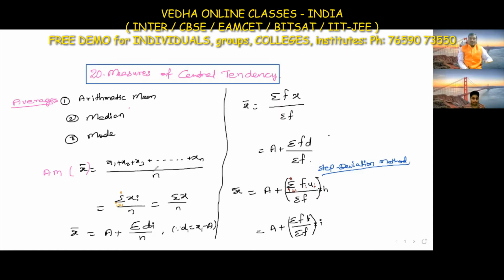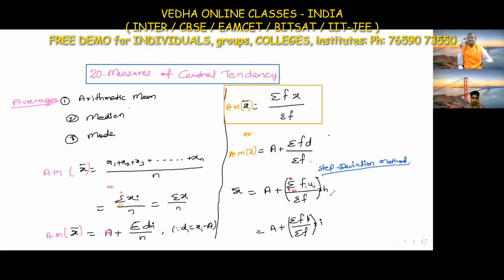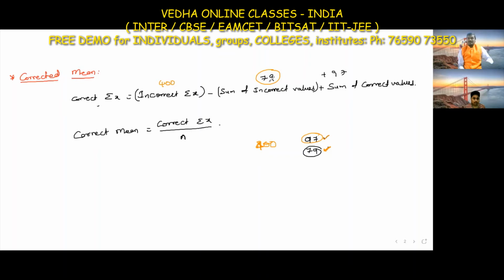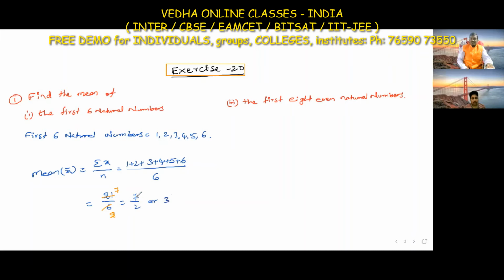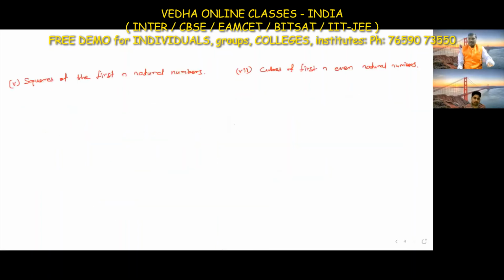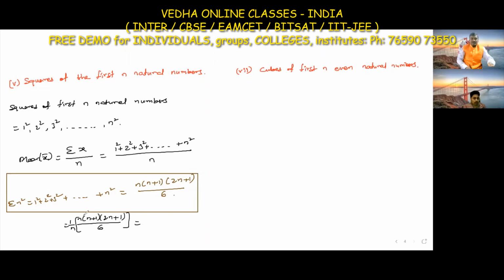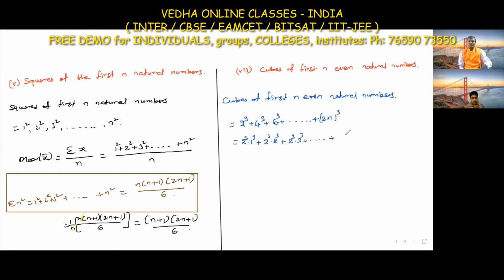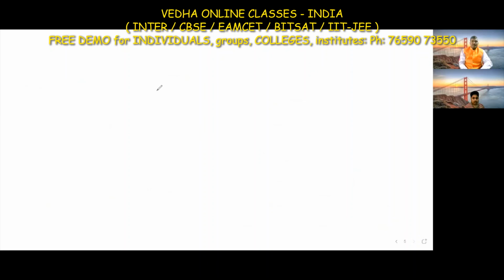Measures of Central Tendency, MEAN, ISC, CLASS 11, FORMULA, Exercise-20.FREE DEMO: Ph: 76590 73550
LINKS:

1. fast calculation techniques - VEDIC MATHEMATICS, USEFUL for every student for competitive exams as well as ACADEMIC exams.

7. COMPLEX NUMBERS, important SHORT ANSWER QUESTIONS, mathematics 2A, INTERMEDIATE.

8. COMPLEX NUMBERS, important SHORT ANSWER QUESTIONS, mathematics 2A, INTERMEDIATE, TELANGANA & Andhra Pradesh. Also useful for cbse/ icse/ other state board students.

12. DEMOVRE'S theorem, introduction & formulae, maths 2A, INTERMEDIATE.